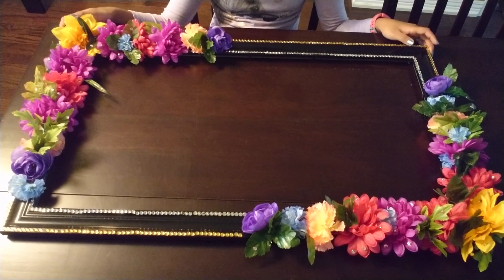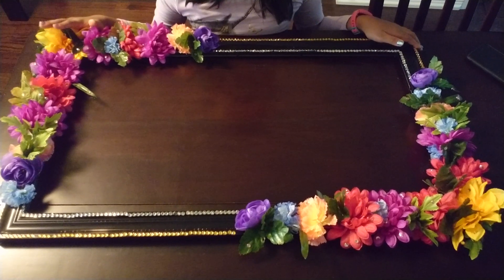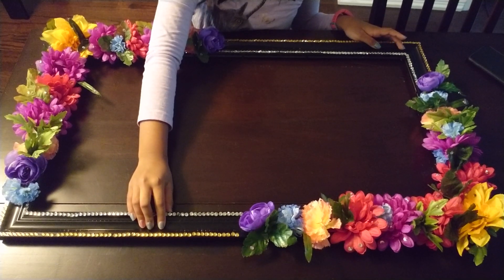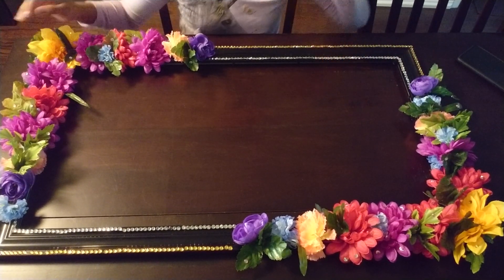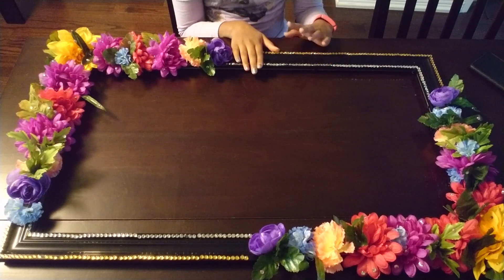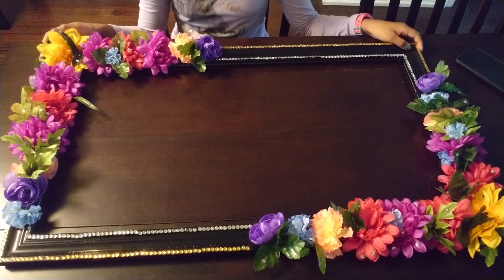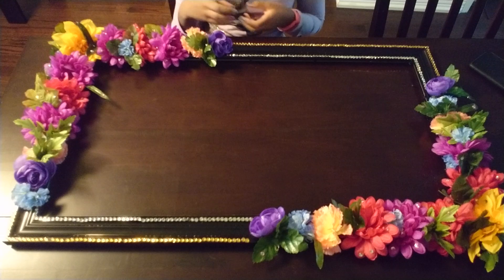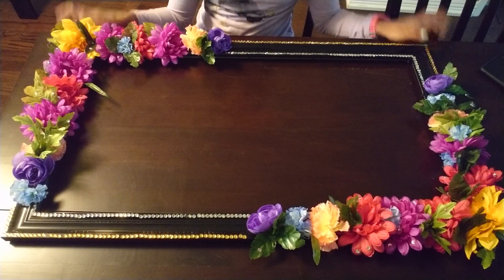How to make a DIY photo/selfie frame | Simple DIY photo booth frame. 🖼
Hi guys today I will be making a Super simple DIY photo/selfie frame!!